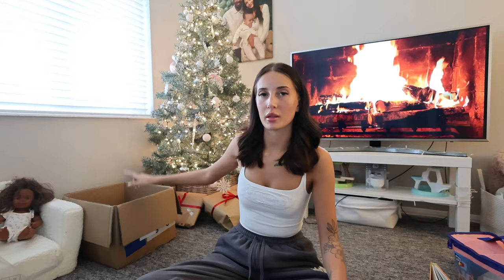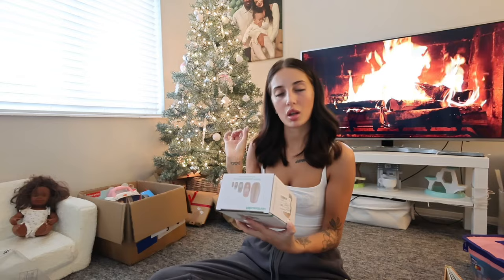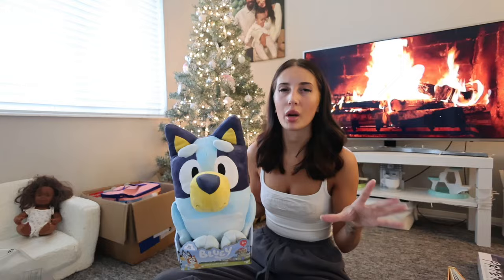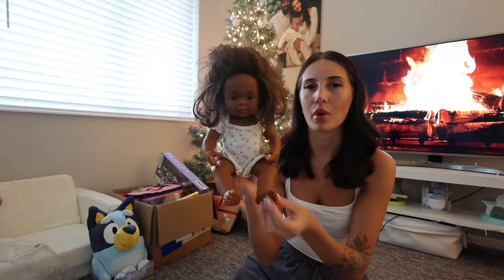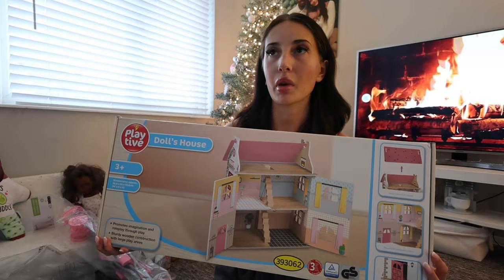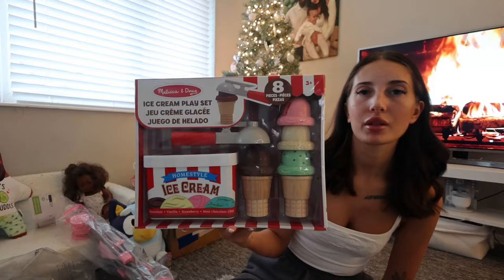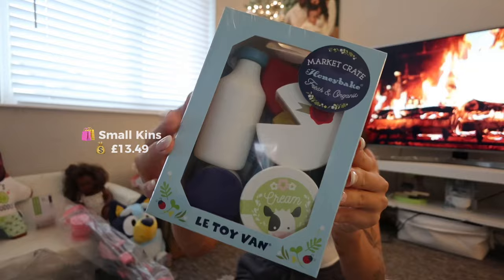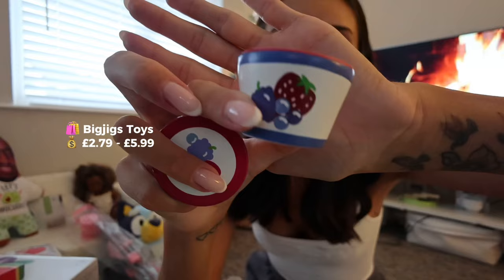What we’ve bought our toddler for Christmas 2023 | 1.5 year old girl | present ideas 🎄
dresap1
       dregram1